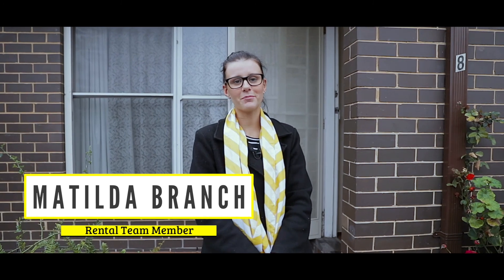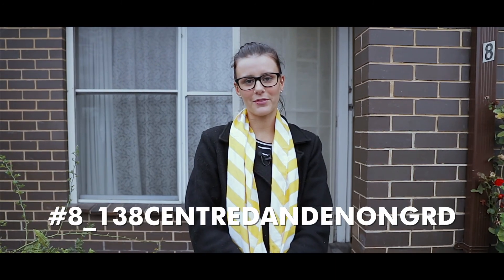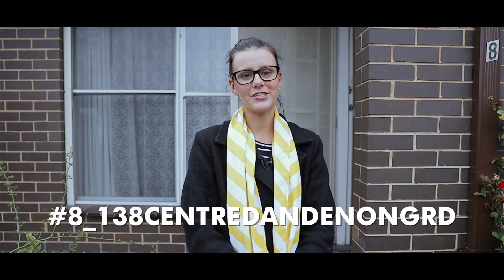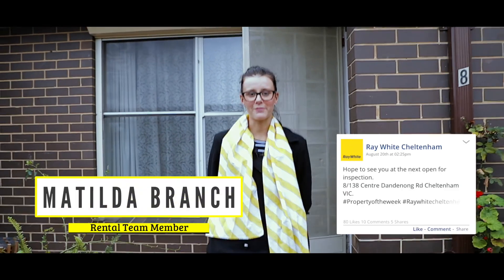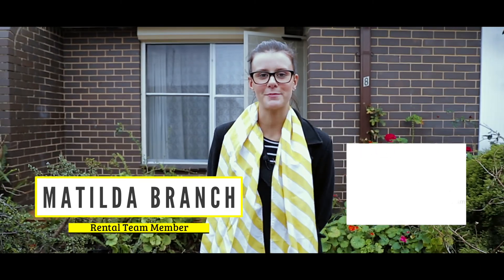8/138 Centre Dandenong Road Cheltenham - Matilda Branch